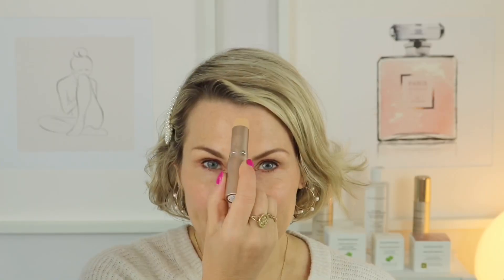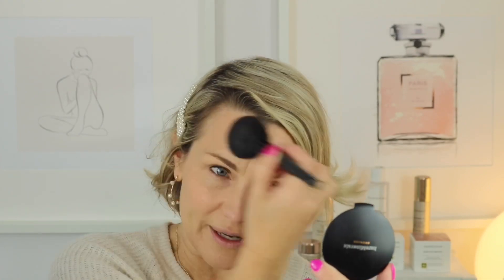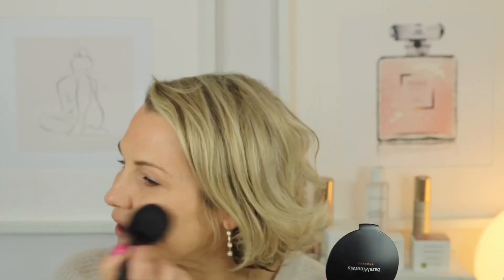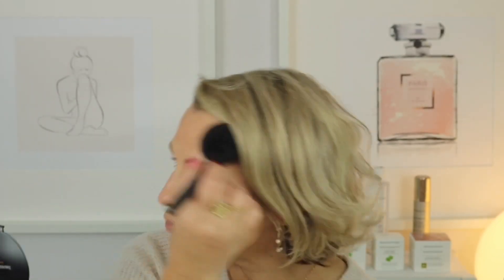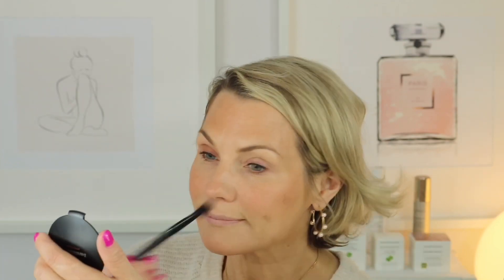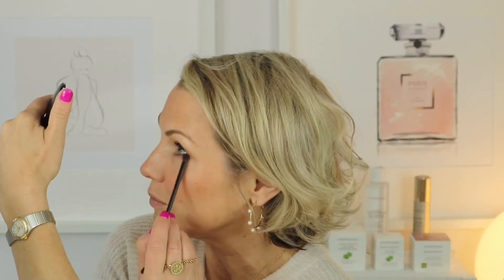Today’s Special Value by bareMinerals UK available now from QVC UK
Today’s Special Value by bareMinerals UK available now from QVC UK - simply click this